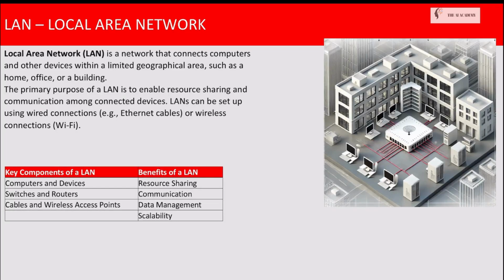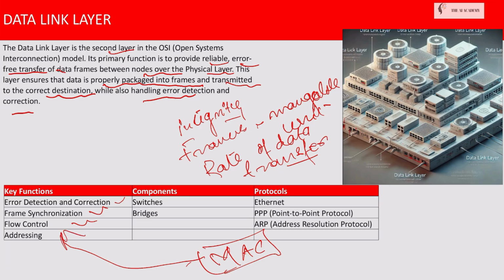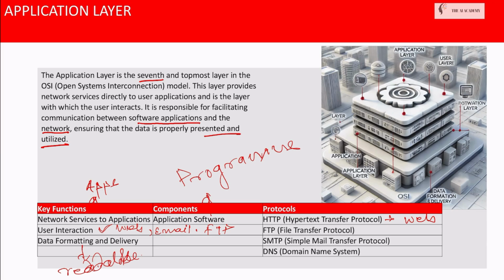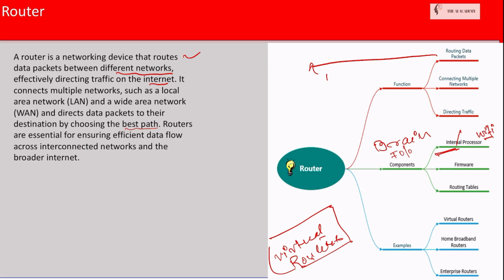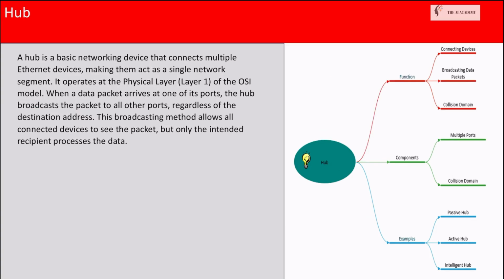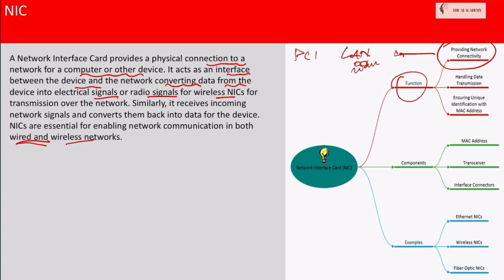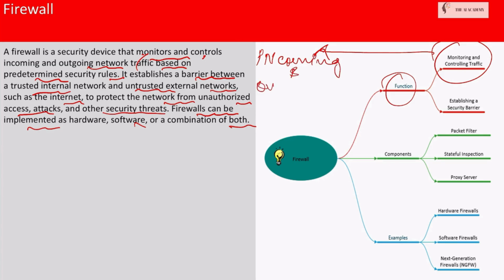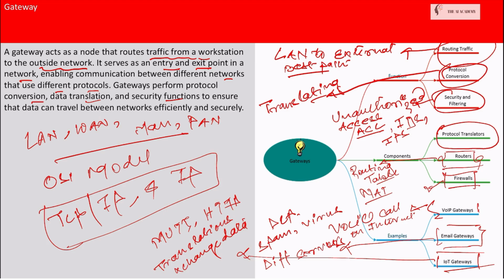Day2: Ethical Hacking | Basics of Networking-01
Unlock the foundations of networking and the OSIModel in this in-depth tutorial! This video is part of the "Ai Academy" series and is designed to break down networking essentials, from LAN and WAN architectures to routers, switches, and wireless connections. Whether you’re just getting started with networking or preparing for certifications, we cover the tools and components needed for seamless communication in networks of all sizes.
What You’ll Learn:
• Networking basics: How computers communicate within LANs and across WANs.
• Understanding routers, switches, and access points for building efficient networks.
• The OSI Model explained: Layer-by-layer breakdown of data transmission protocols.
• Differences between wired and wireless connections and when to use each.
• The role of network management in maintaining secure, scalable infrastructures.
Gain insights similar to what professionals study in CCNA, Network+, and EthicalHacking certifications. Whether you want to excel in penetration testing or improve your business IT infrastructure, understanding networks and their layers is essential.
📌 Key Topics:
• LAN (Local Area Network) vs WAN (Wide Area Network)
• OSI Model for network troubleshooting
• Tools like Wireshark, routers, and firewalls
• Future-proof your skills in cybersecurity and ethical hacking
🔗 Join the conversation with experts and fellow learners. Get hands-on examples inspired by top pen-testing tools such as Metasploit and Wireshark.